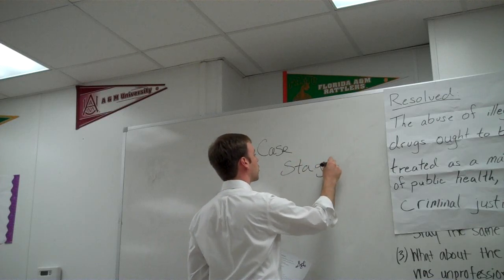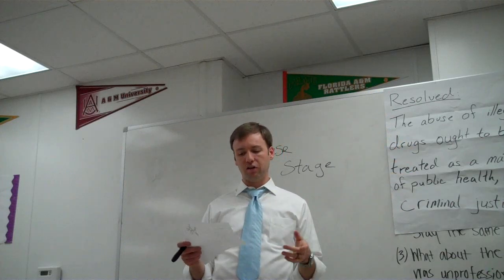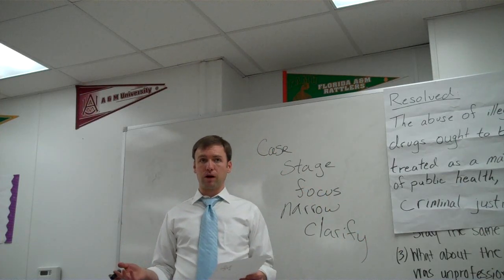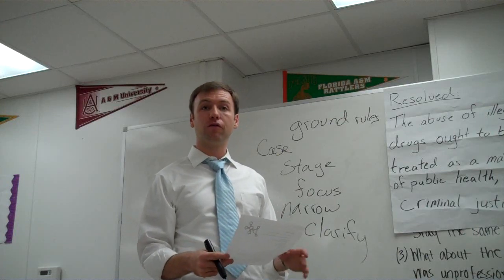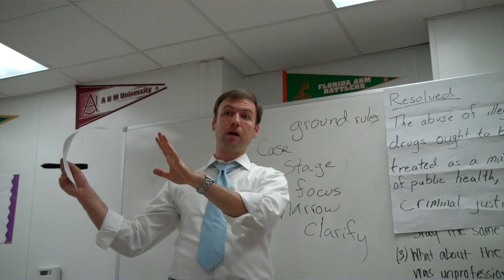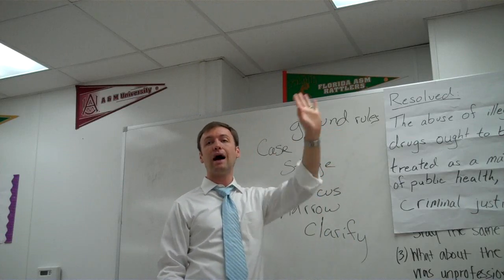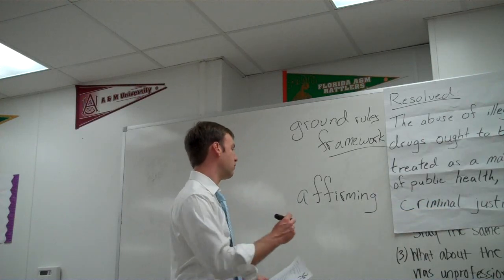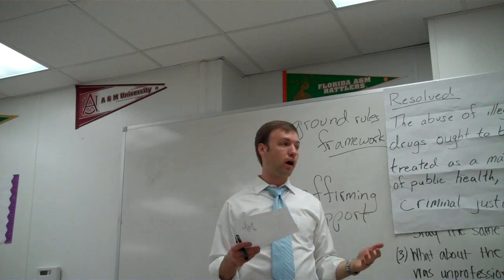Case Structure (1 of 2)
Part 1 of 2.  Introduction to debate lectures.  Lincoln-Douglas Debate course taught by Jonathan Wolfson at SciAcademy in New Orleans.  In this clip, Jonathan discusses the key pieces of a debate case (introduction, resolution, definitions, resolutional analysis, value, value criterion, thesis, and contentions) and the pieces of any contention.